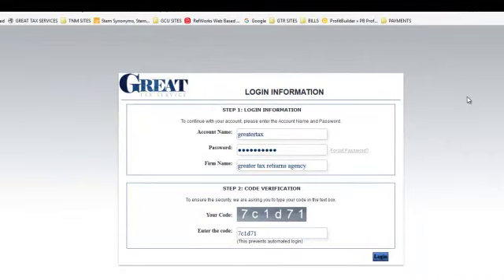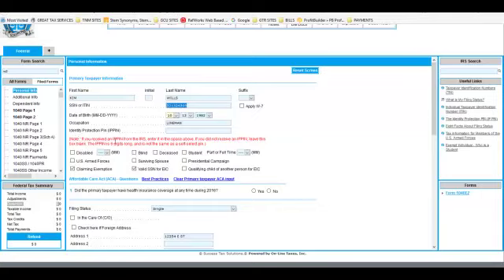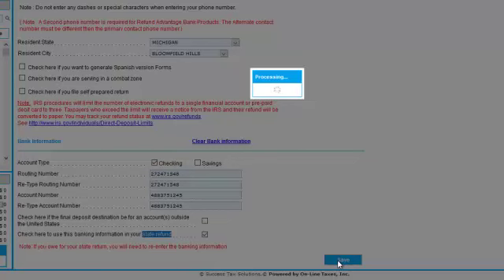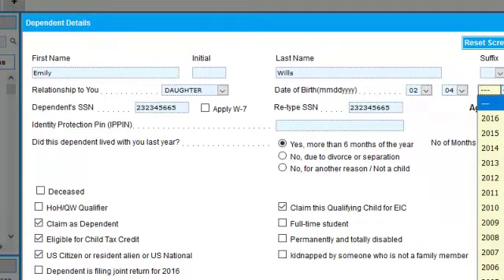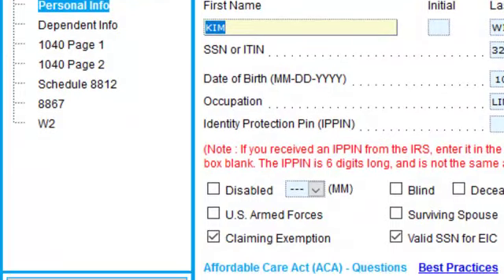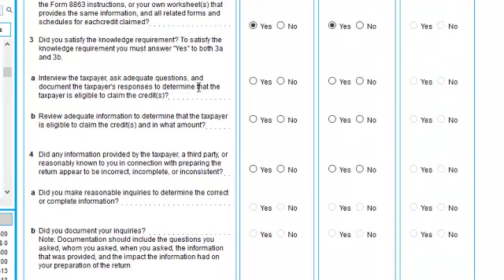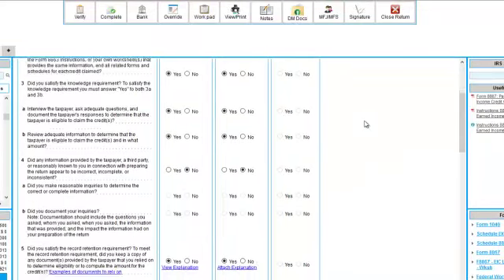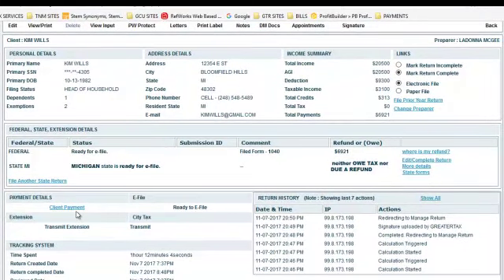10 GTR TRAINING ASSIGNMENT 1040A